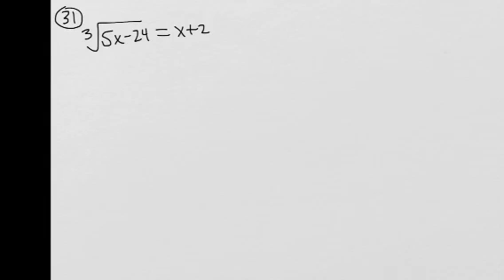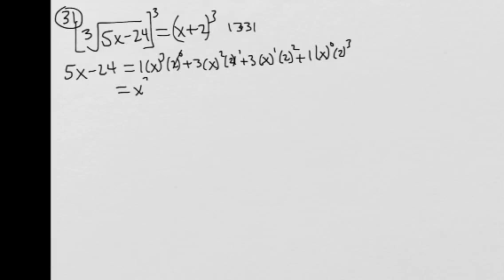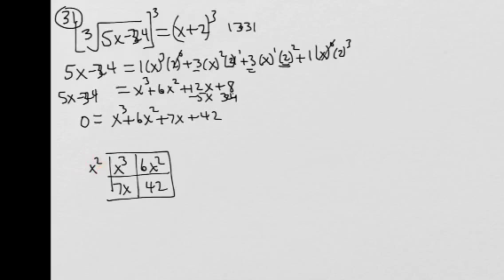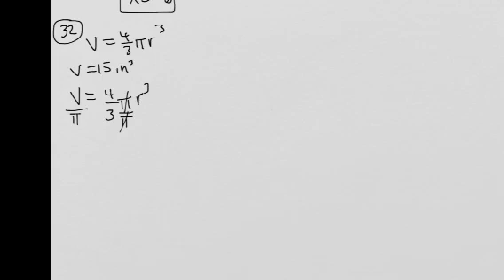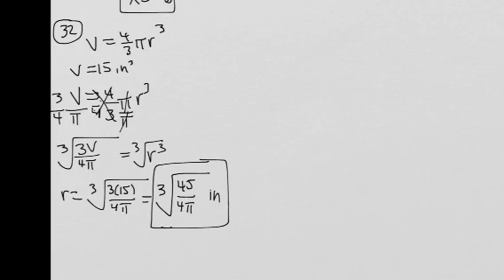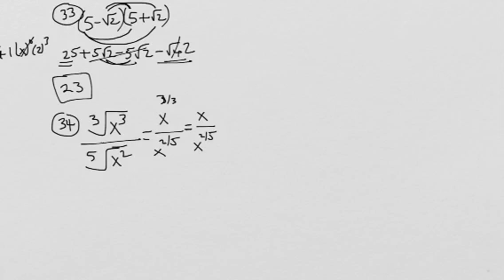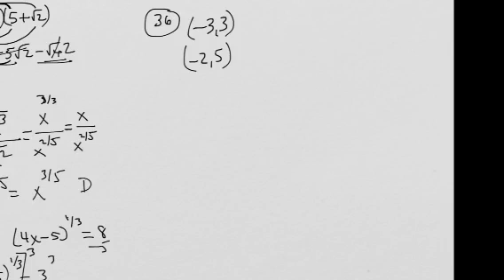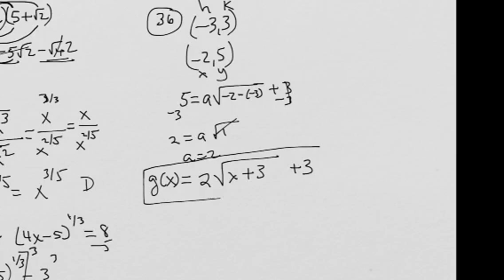IM3 unit 5 review #31-36